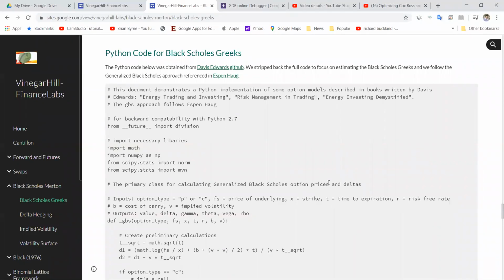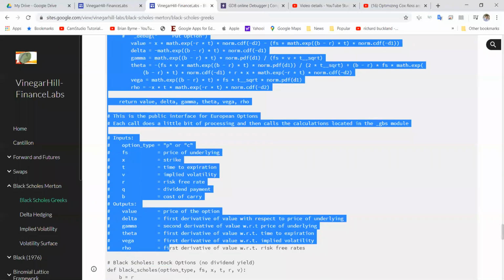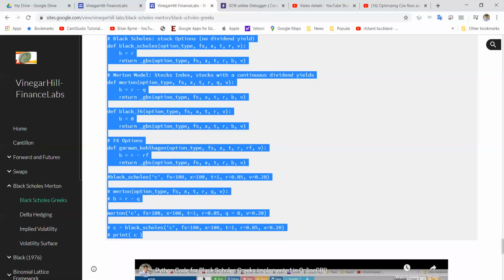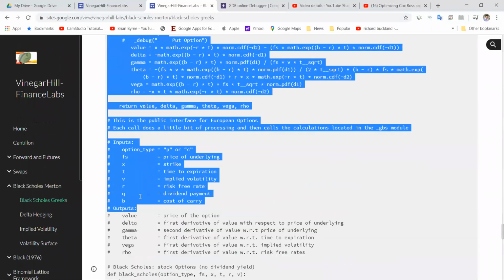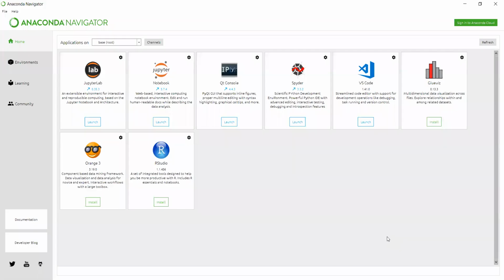Python for Black Scholes Greeks implemented in Anaconda Spyder